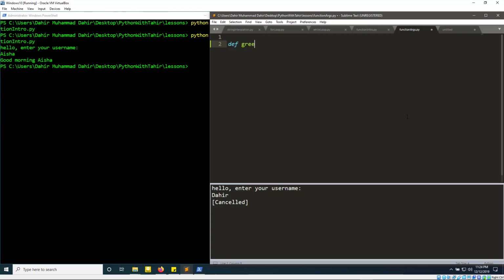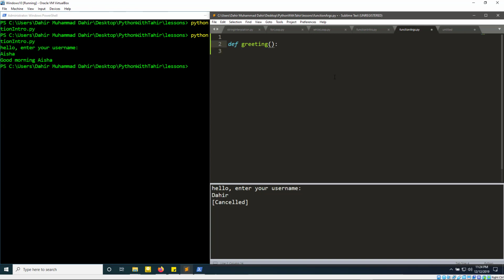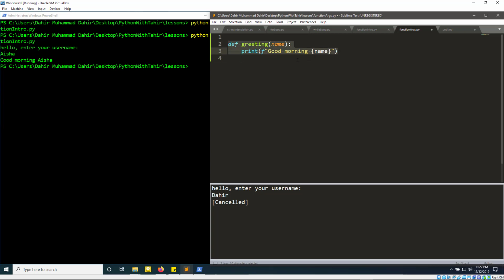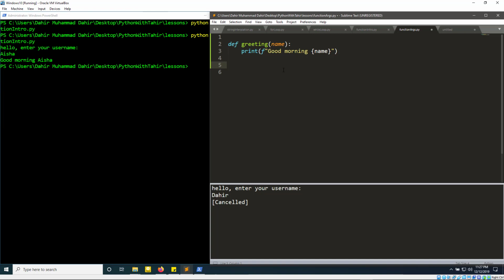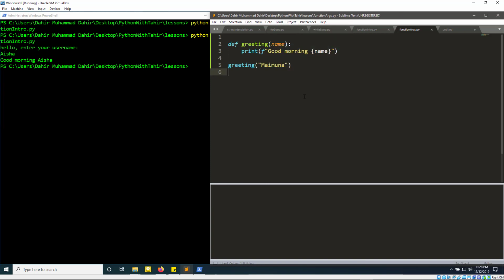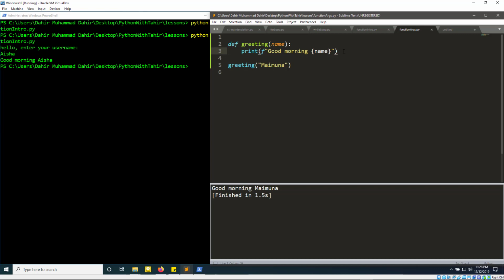PythonWithTahir 10 - Function Parameters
More on Python user defined function and how to pass parameters to a function